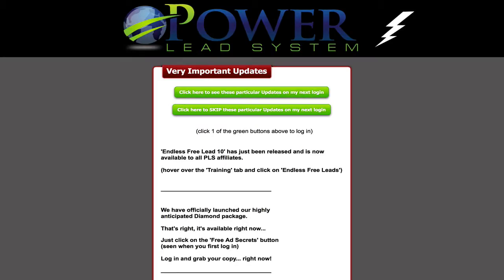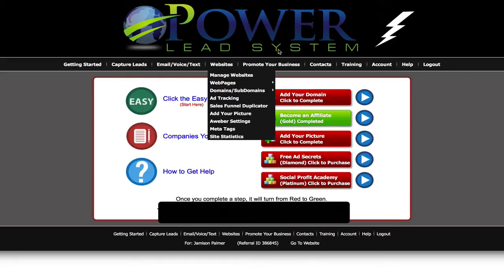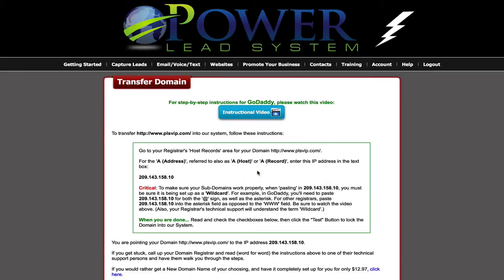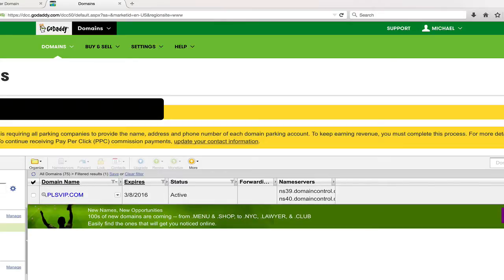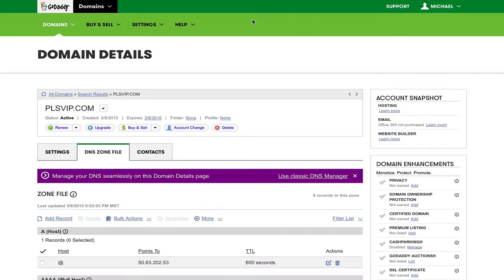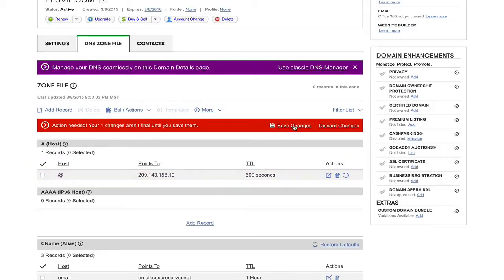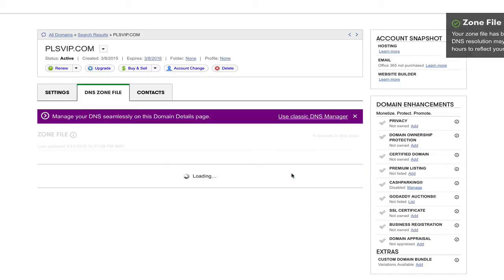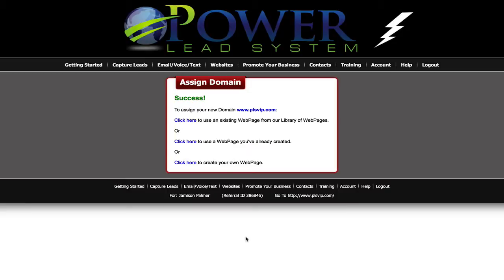Domain Setup In PLS